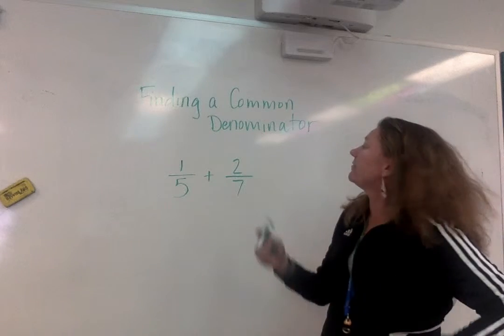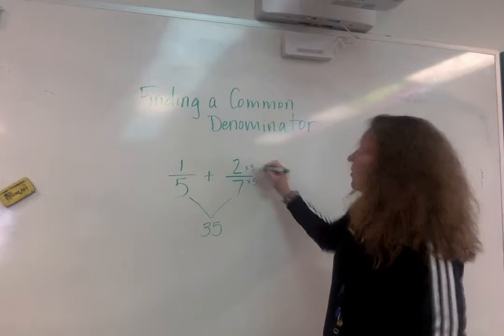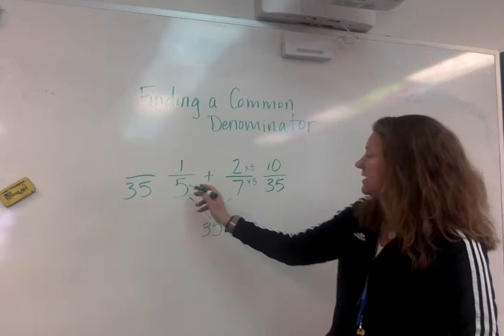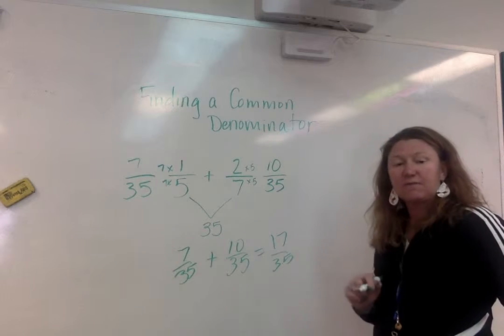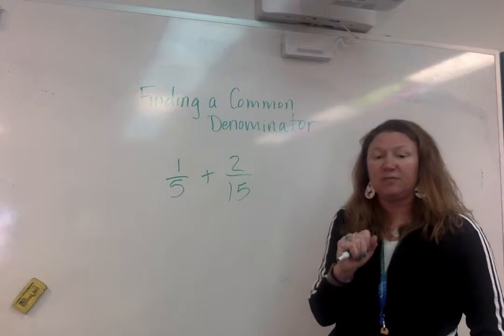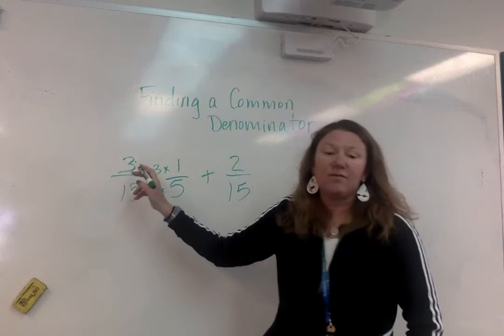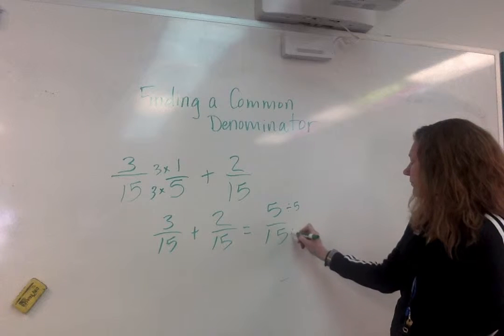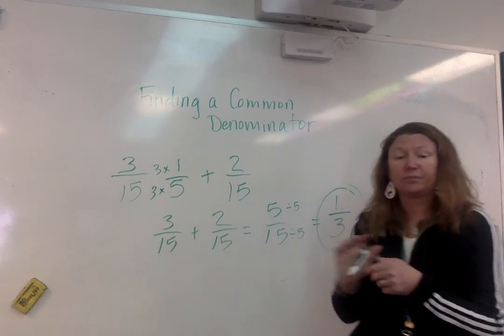Finding a common denominator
Two ways to find a common denominator